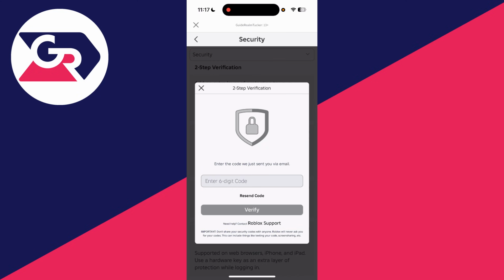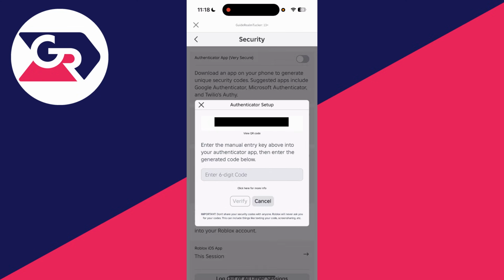How To Set Up Roblox Authenticator App On Mobile - Step By Step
Learn how to set up roblox authenticator on mobile in this video.

GuideRealm